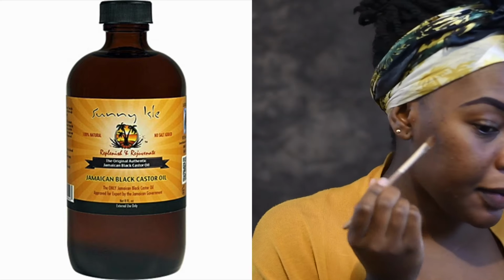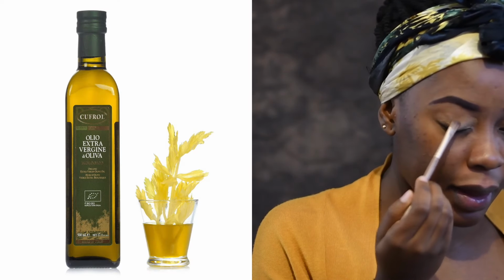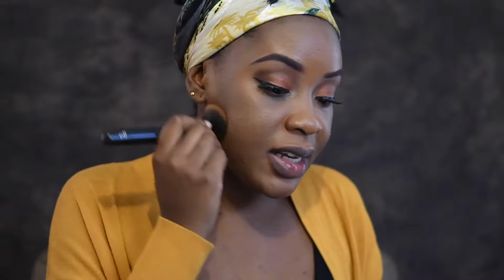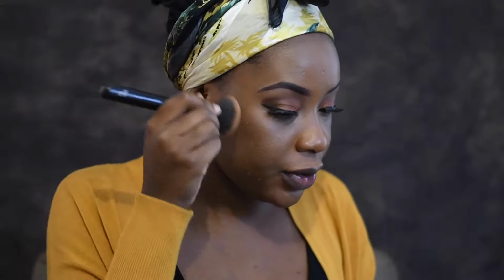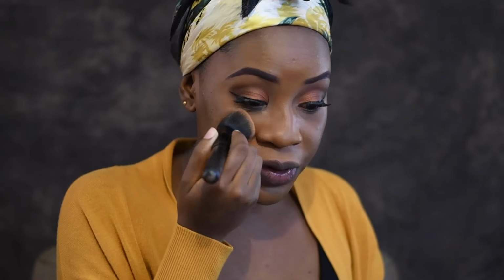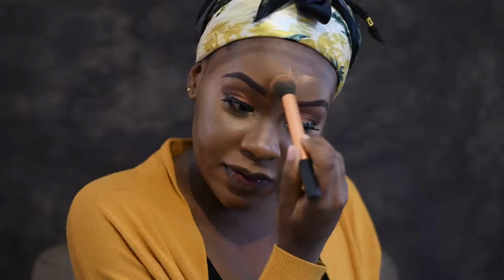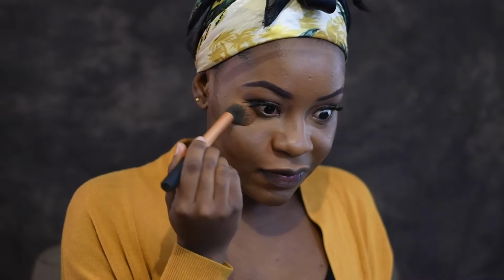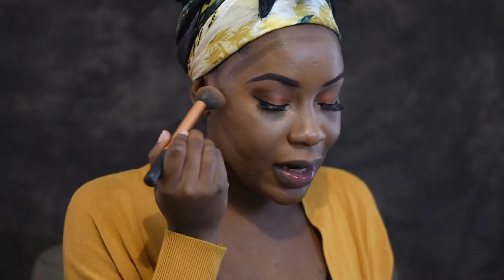Questions About Hair Answered || Get Ready With Me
In today's video I answer frequently asked questions about hair from Instagram while I get ready! Enjoy!
Don't forget to give this video a massive thumbs up.